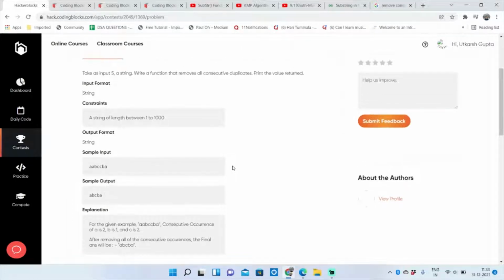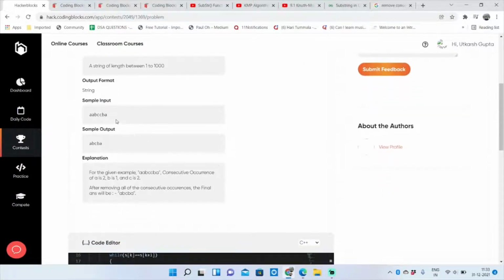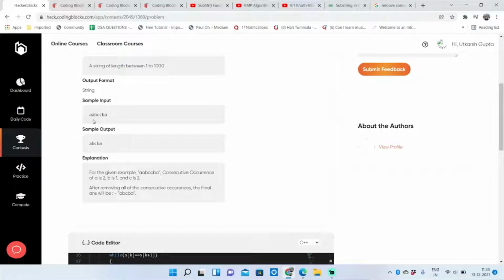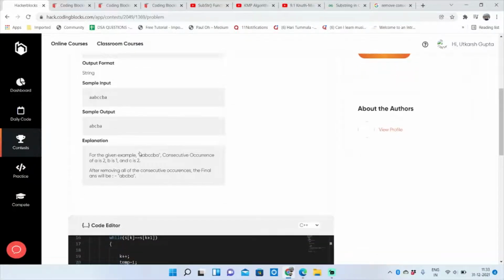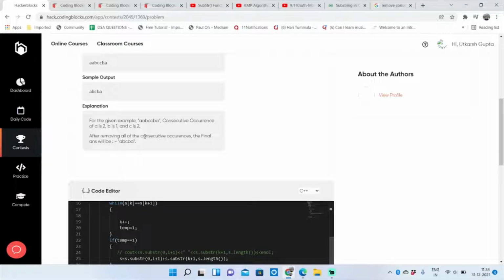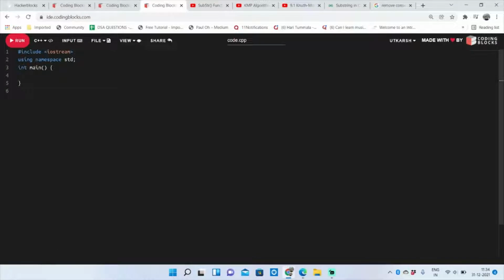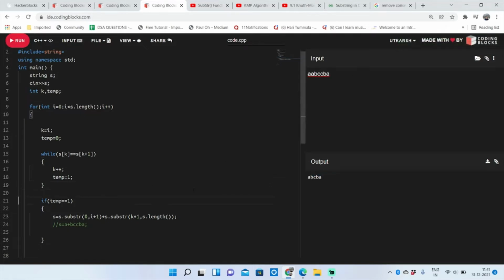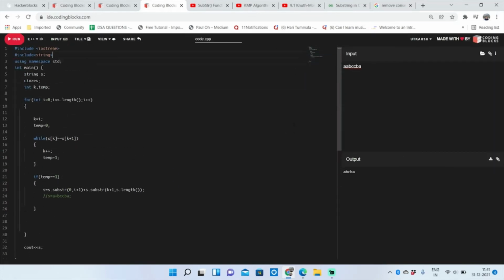Removing all Consecutive Duplicates -Gfg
Removing all consecutive duplicates from given string.

Hello everyone, I am a EEE sophomore at Netaji Subhash University of Technology and I have a quack for front end as well as back end development. I love doing what I do and I just record the things I love doing and post it here.

If you have come till here, then all I wanna say is a Thank You and Have a Nice day!